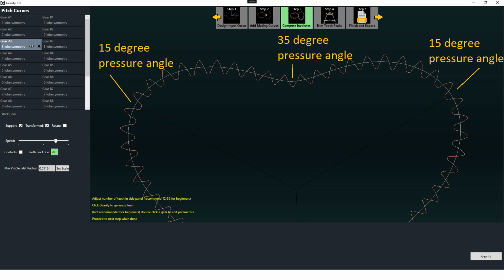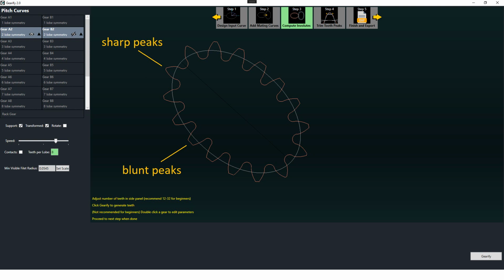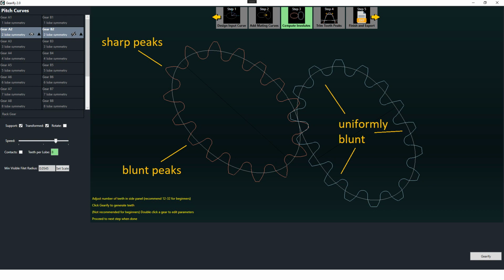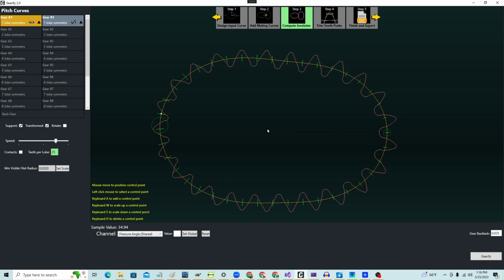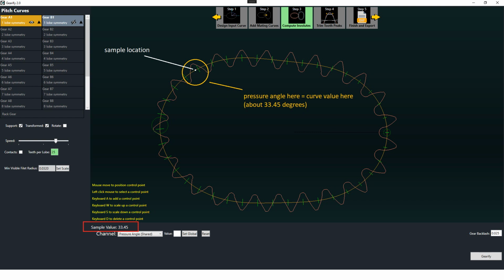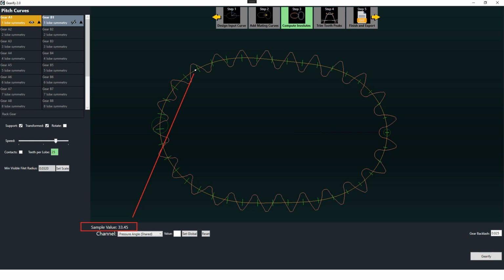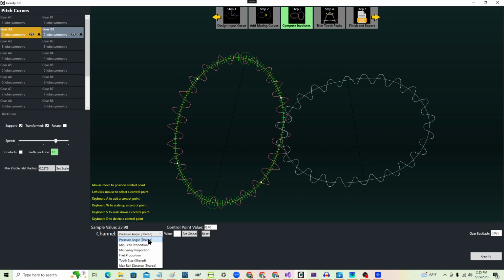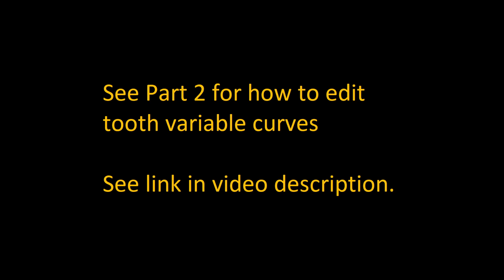Gearify 2.0 Tutorial 8: Tooth Variables, Part 1 of 2